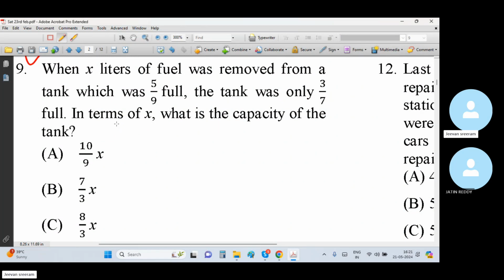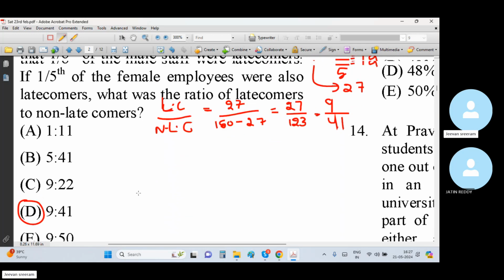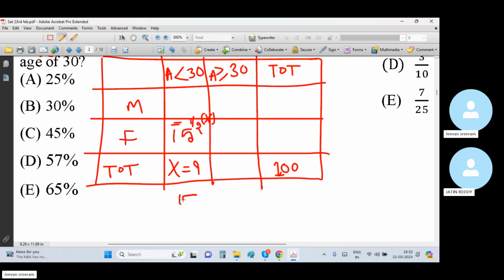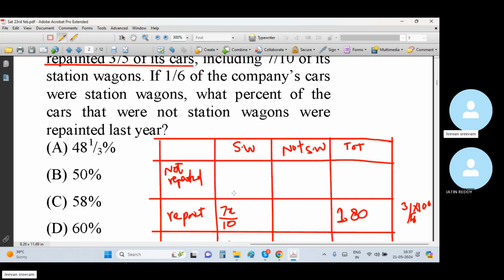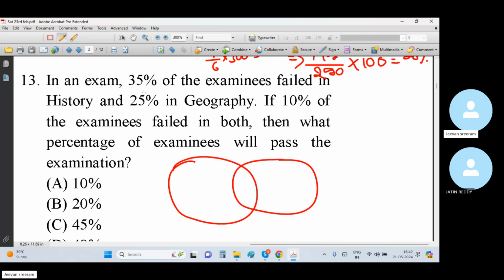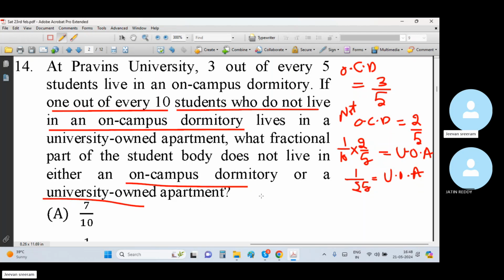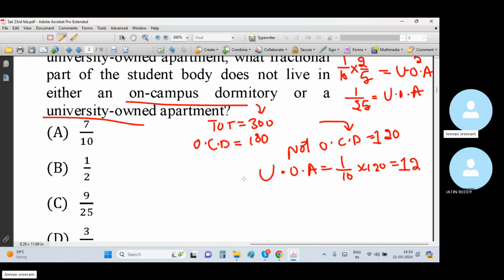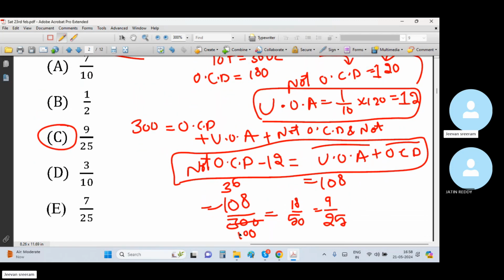GRE, GMAT AND SAT MATH-QUATITATIVE APTITUDE-USEFUL FOR OTHER COMPETIVE -EXAMS -PART 2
Strategies for approaching competitive math or quantitative aptitude questions, along with tips for improving your score in these subjects in less time:

1. **Understand the Fundamentals**:
 Before attempting any question, ensure you have a strong grasp of the fundamental concepts in mathematics. This includes arithmetic, algebra, geometry, and calculus, depending on the level of the questions you're tackling. Build a solid foundation to make it easier to recognize patterns and solve problems efficiently.

2. **Practice Regularly**:
 Consistent practice is key to mastering math. Dedicate a specific amount of time each day to solve math problems. Start with easier questions and gradually move on to more challenging ones as you build confidence.

3. **Develop Mental Math Skills**:
 Train yourself to perform calculations mentally as much as possible. This will save you valuable time during exams. Practice techniques like approximation, estimation, and quick arithmetic calculations to solve problems swiftly.

4. **Learn Problem-Solving Strategies**:
 Familiarize yourself with various problem-solving techniques such as working backwards, looking for patterns, eliminating answer choices, and using logical reasoning. These strategies can help you approach complex problems more effectively.

5. **Time Management**:
Practice time management techniques to ensure you don't spend too much time on any single question. Allocate a specific amount of time to each question based on its difficulty level, and move on if you get stuck. You can always come back to difficult questions later if time permits.

6. **Master Shortcut Methods**:
 Learn shortcut methods and tricks for solving different types of problems quickly. For example, memorize multiplication tables, square roots, and cube roots to speed up calculations. Familiarize yourself with shortcut formulas for common mathematical operations.

7. **Review Past Papers**:
Study past exam papers to familiarize yourself with the types of questions asked and the exam format. Analyze the solutions to understand the logic behind each problem and identify recurring patterns or concepts that are frequently tested.

8. **Stay Calm and Focused**:
 Maintain a calm and focused mindset during exams. Don't panic if you encounter difficult questions. Take a deep breath, read the question carefully, and approach it systematically. Stay confident in your abilities and trust the strategies you've practiced.

9. **Seek Help When Needed**:
Don't hesitate to seek help from teachers, tutors, or online resources if you're struggling with a particular concept or question type. Join study groups or online forums where you can discuss problems and learn from others' experiences.

10. **Continuous Improvement**:
Reflect on your performance after each practice session or exam. Identify areas where you can improve and focus your efforts on strengthening those areas. Set realistic goals for yourself and track your progress over time.

By incorporating these strategies into your study routine, you can develop a more efficient and effective approach to tackling competitive math or quantitative aptitude questions and improve your scores in less time.